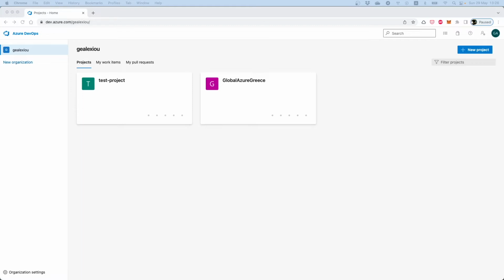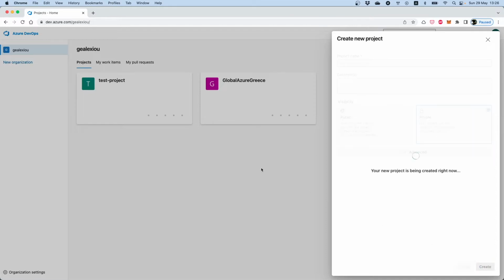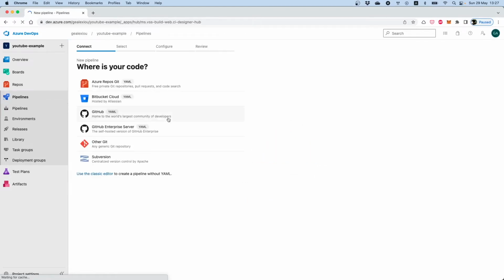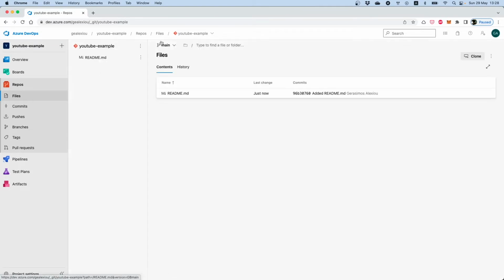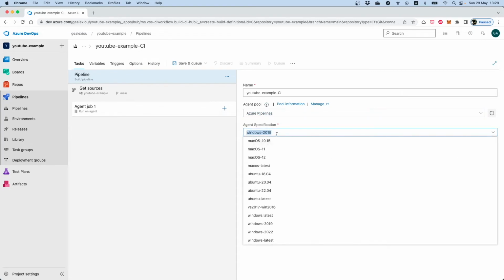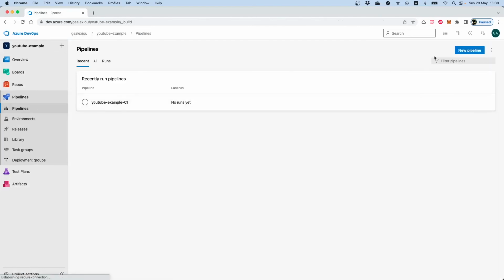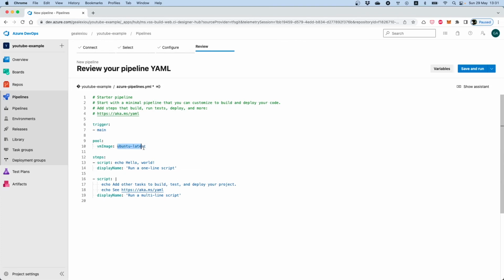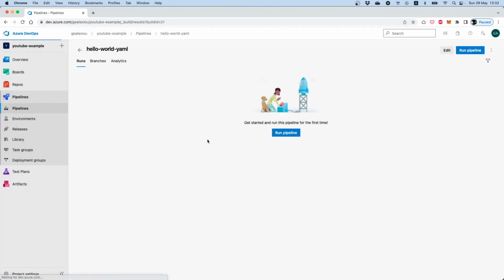Introduction to Azure DevOps | Build your first pipeline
Build your first pipeline using yaml or gui editor on azure devops